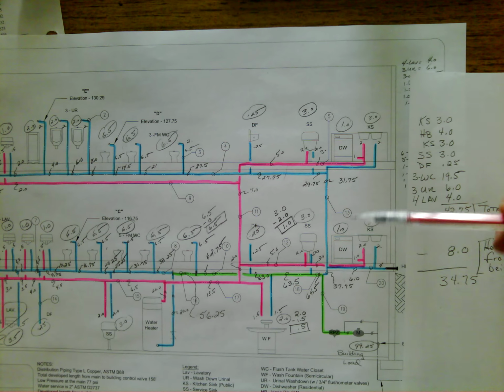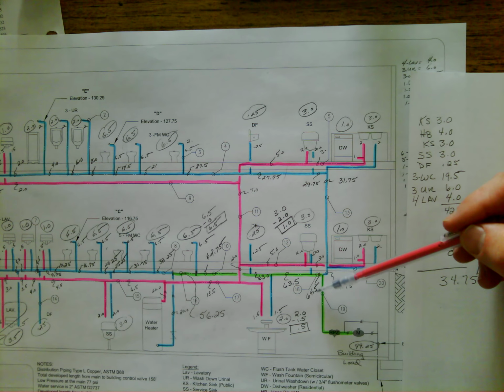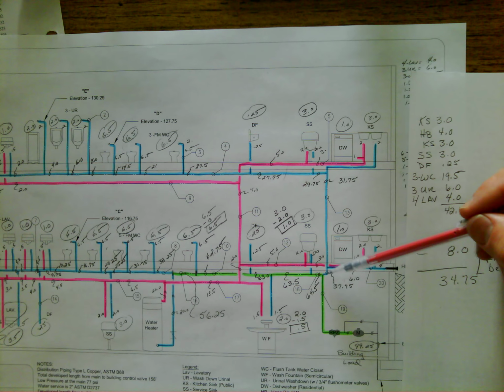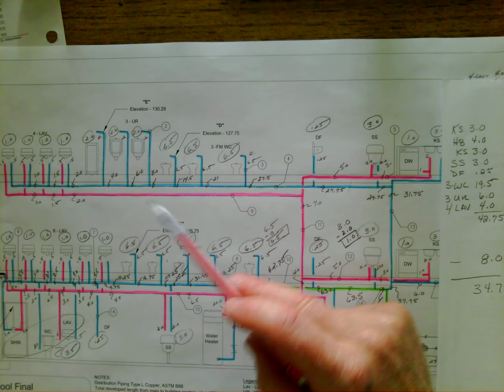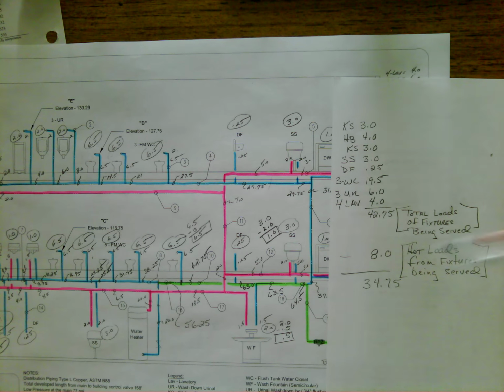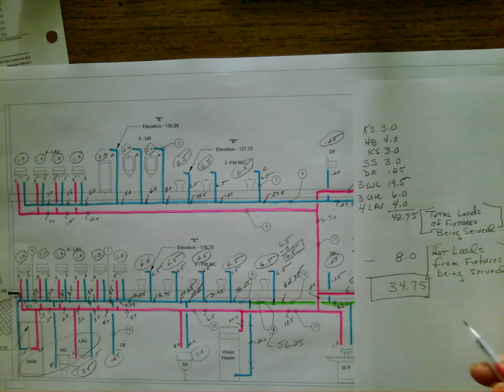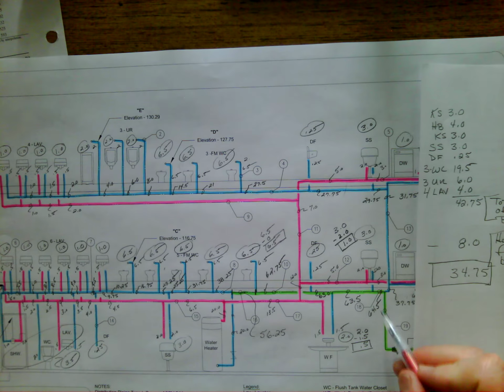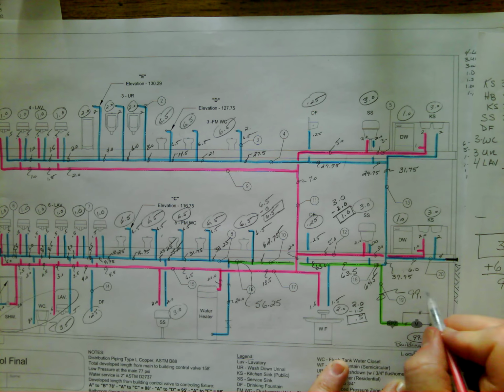Part 6 - Assigning WSFU to the Cold Main - Continued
This video shows the viewer how to complete the assignment of the WSFU's to the cold as a cold water branch with "multiple" fixtures on ties in. The WSFU loads are based on the WI Plumbing Code.